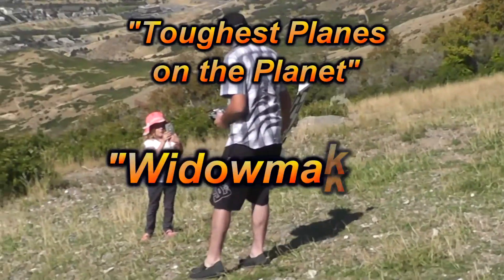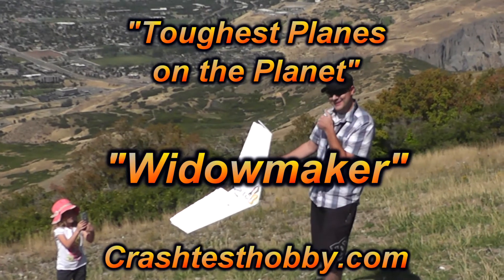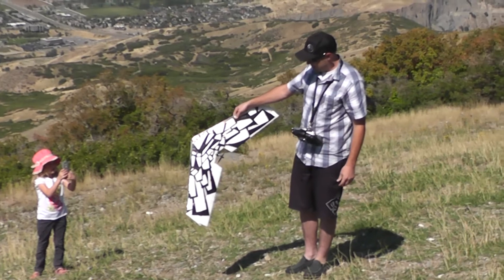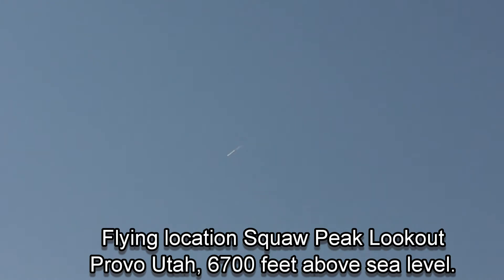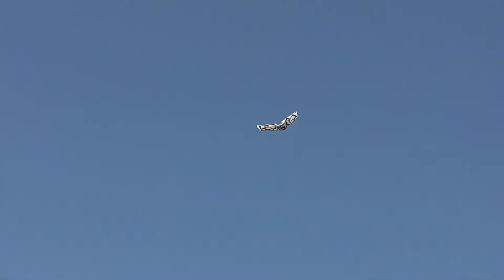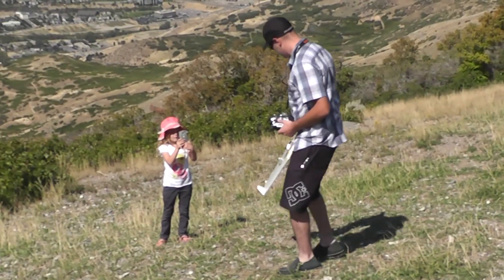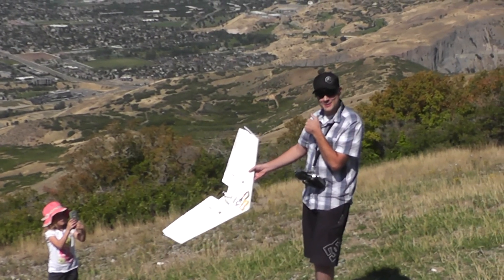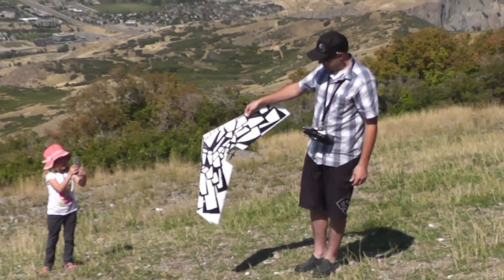Brent's Widowmaker at Squaw Peak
The 37" Widowmaker has a wide speed range.  It is a thin flying wing from Crashtesthobby.  Flown here by Brent at Squaw Peak Lookout in Utah at 6700 feet above sea level.